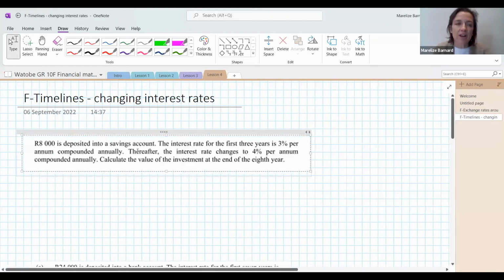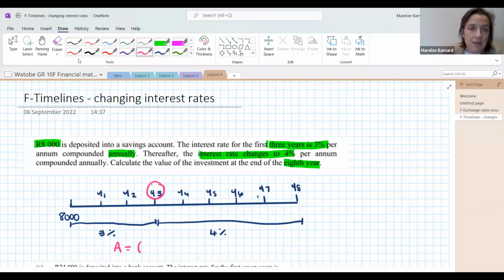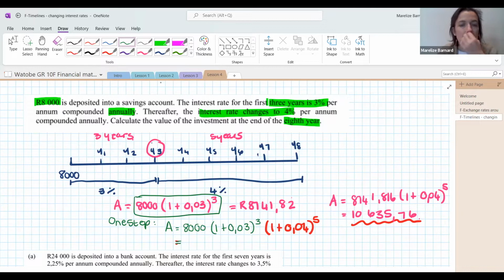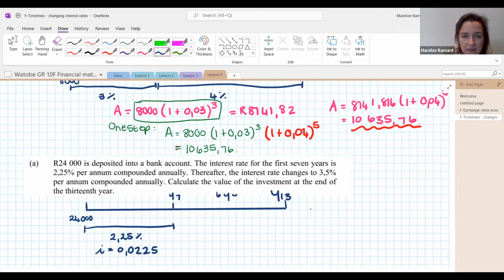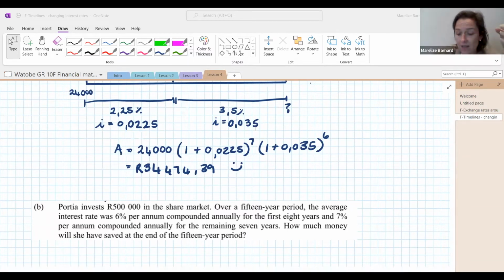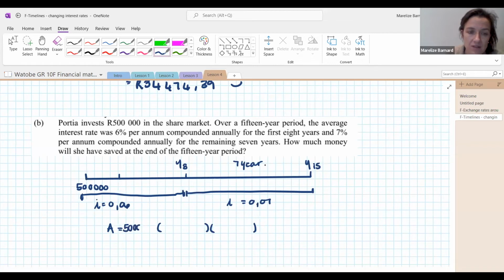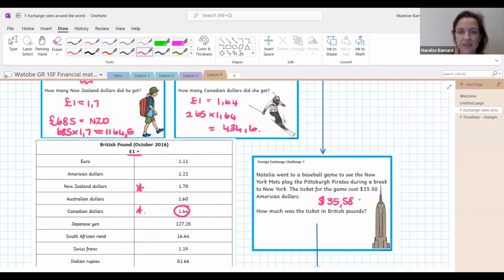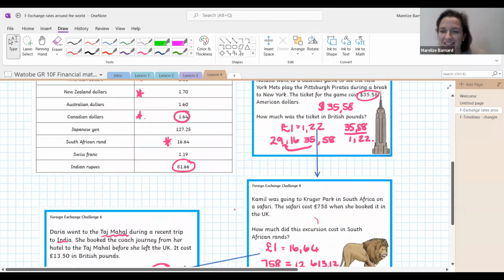Grade 10 - Finance and Growth Foundation (exchange rates and consolidation)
Grade 10 | finance | growth | exchange rates | consolidation | timeline | changing interest | rate |